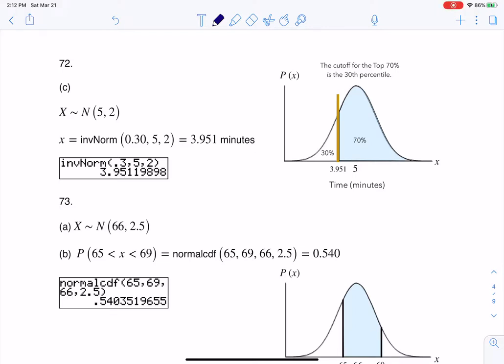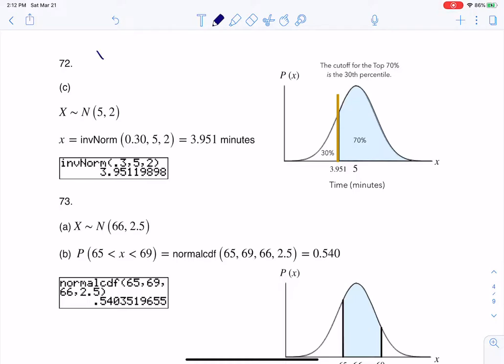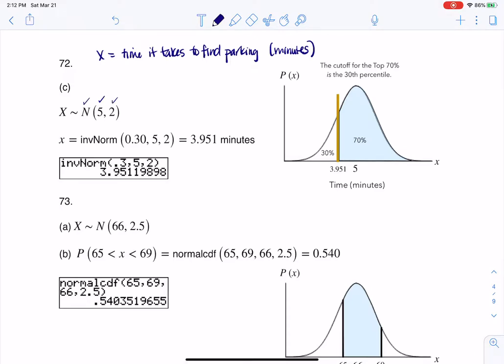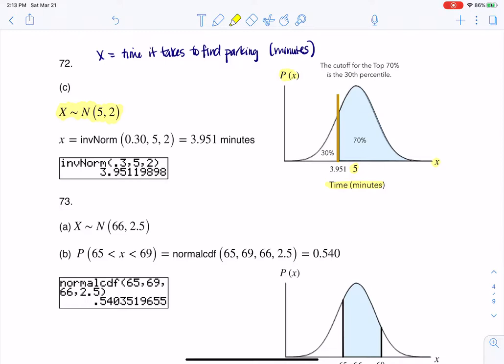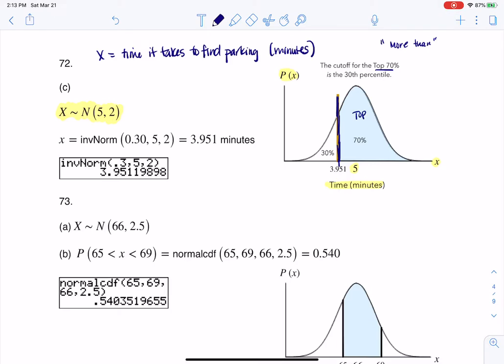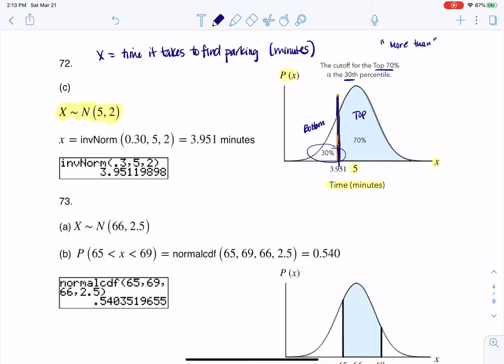Math 43 Chapter 6 #72